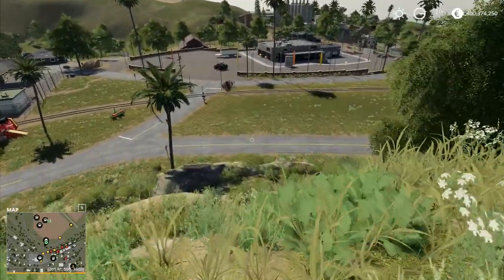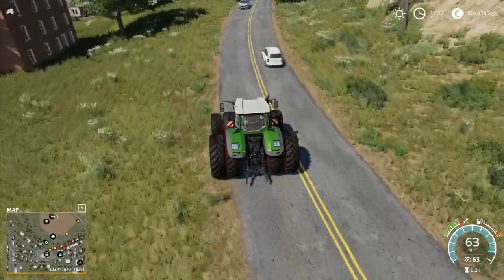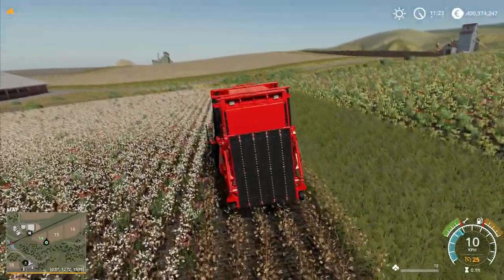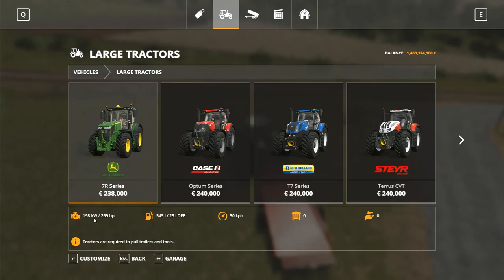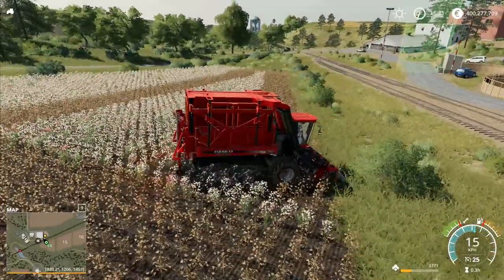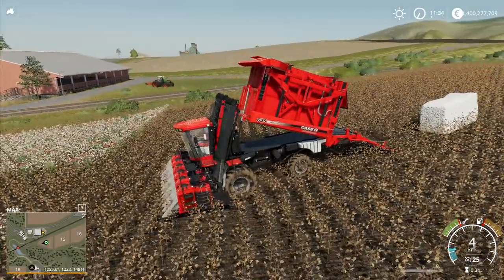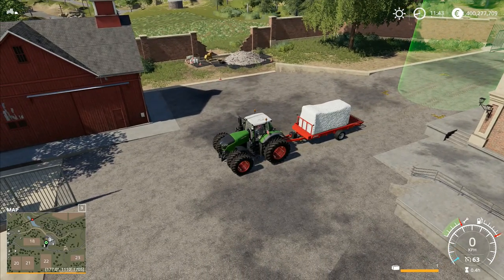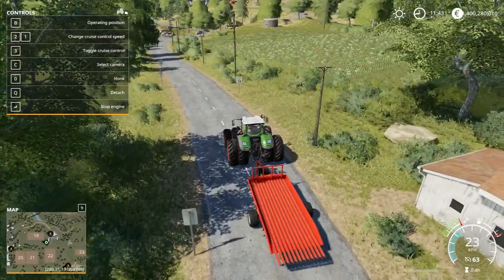FS19 Garage Tour #4: Cotton!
Testing out some of the cotton equipment to see what all the fuss is about.  It's going to take a lot of field to make cotton bales, but at least we get some of it that we can sell!

A big thank you to Giants for sending me the game ahead of time!